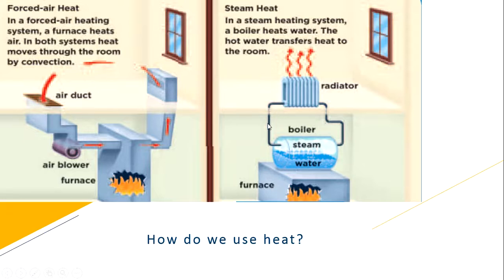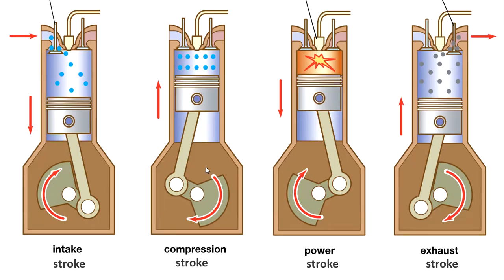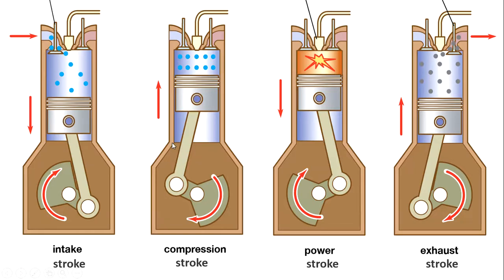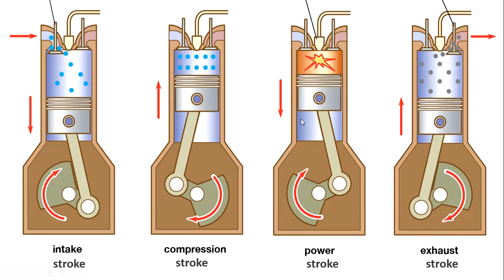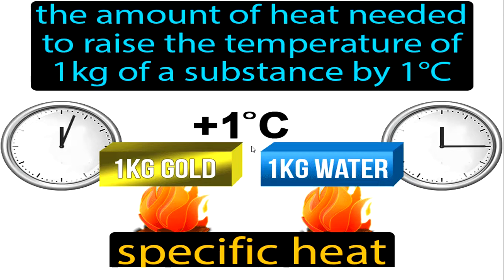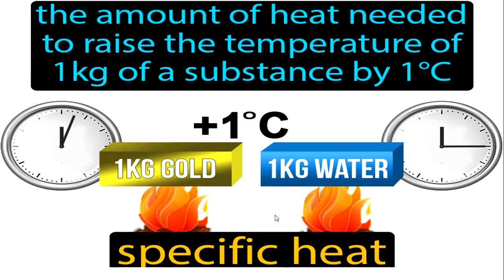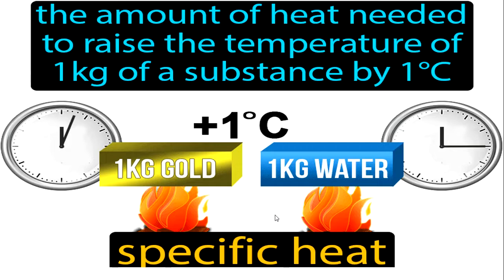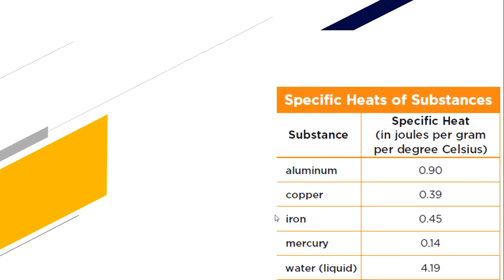Heat Grade 6 Part 2